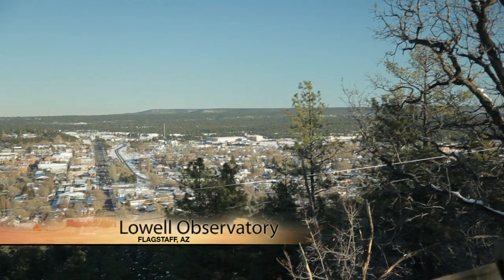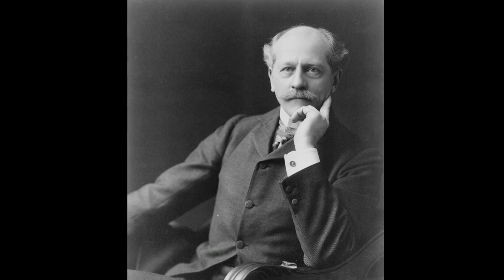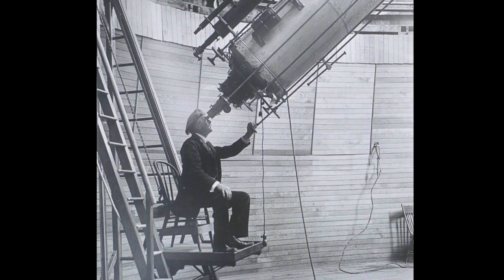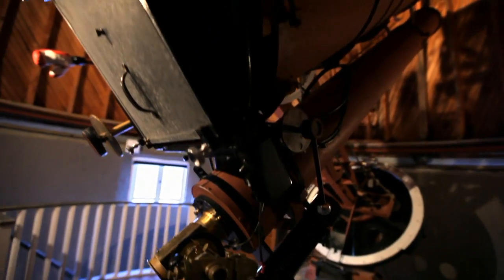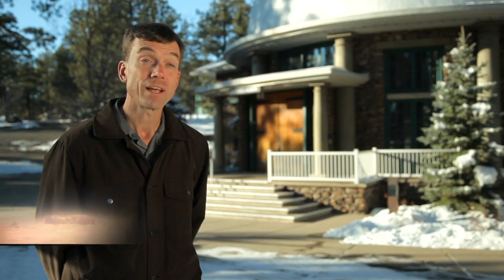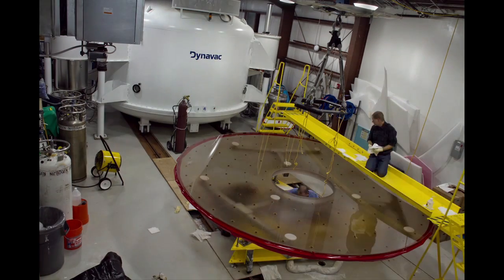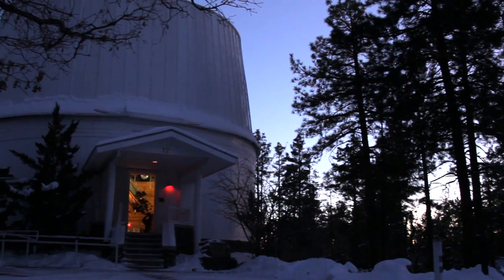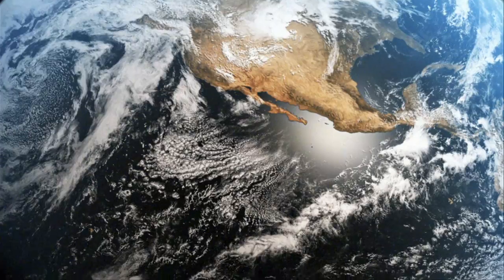Lowell Observatory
Lowell Observatory's mission is to pursue the study of astronomy, conduct research, and bring astronomical education to the public. They provide science talks, historical tours, open houses, and stargazing. Located in Flagstaff, Arizona.